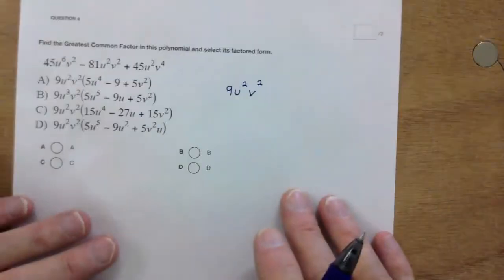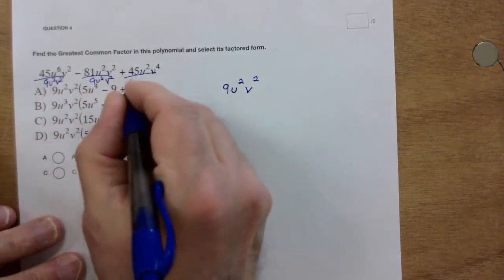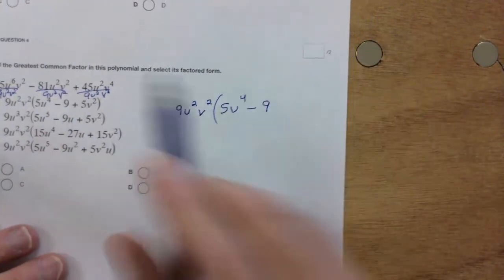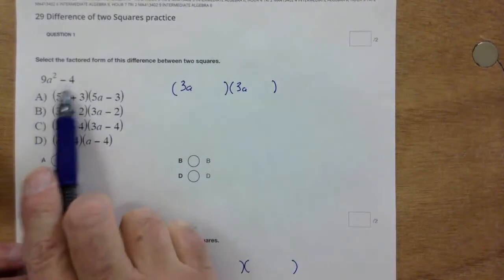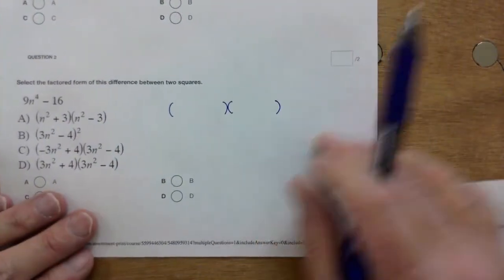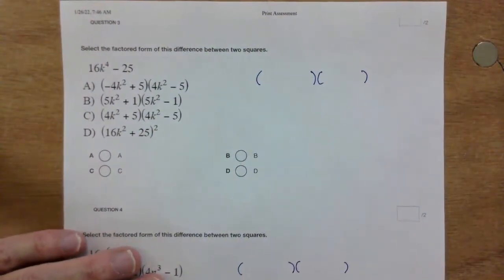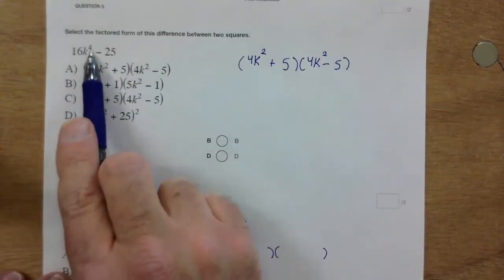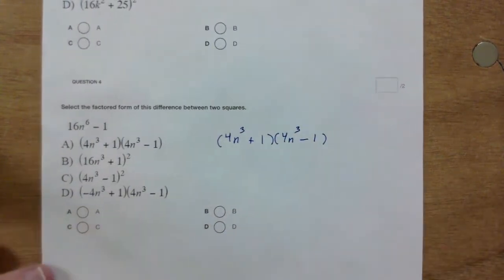Day 29 Puzzle piece assignments